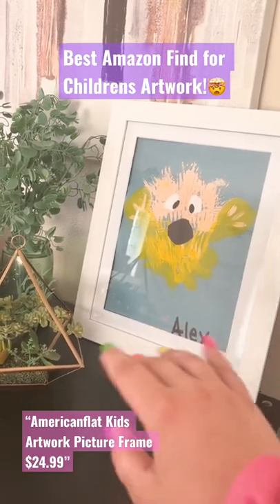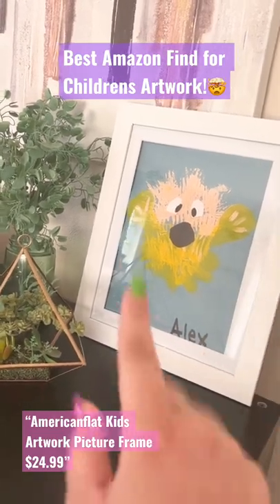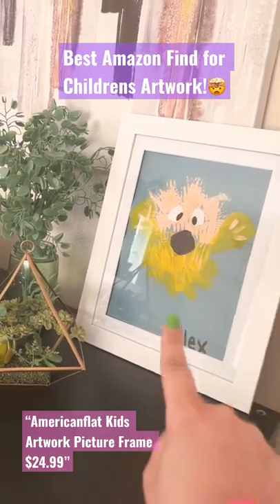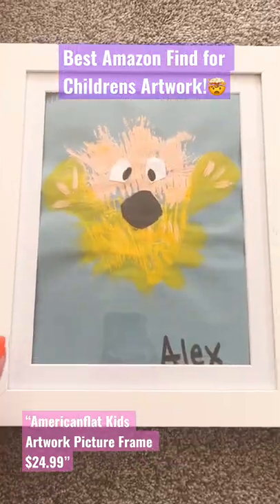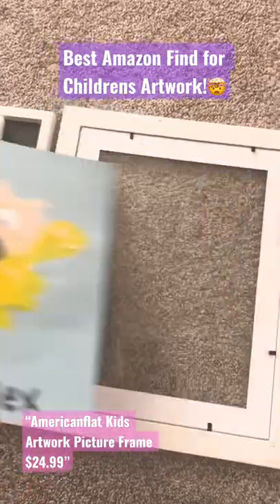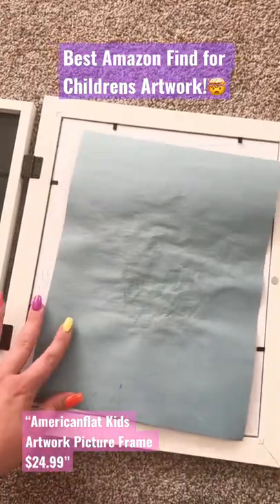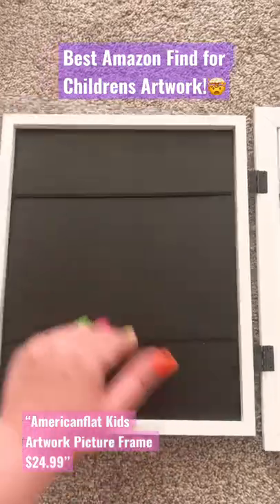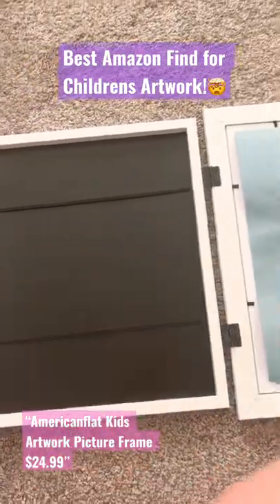Best Amazon Find for Childrens Artwork 🤯